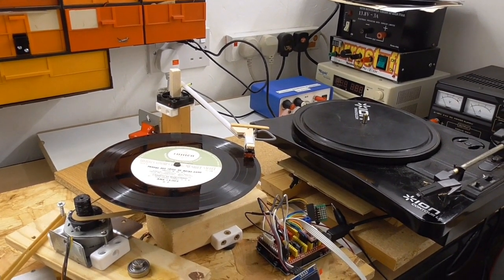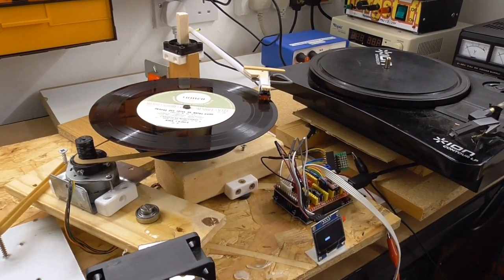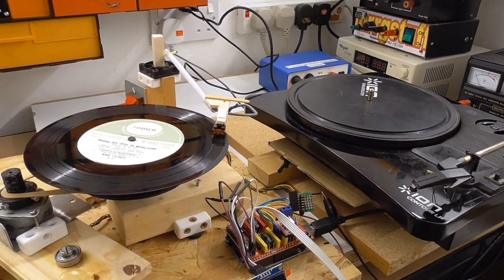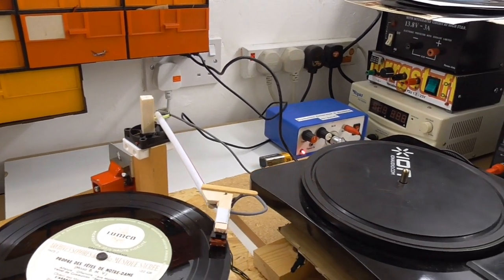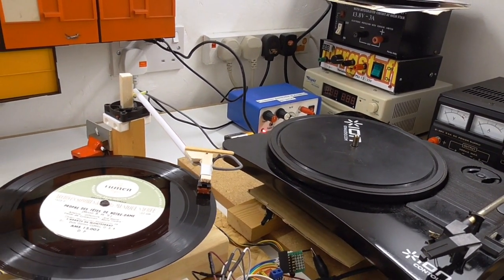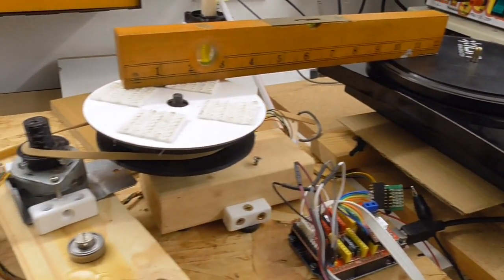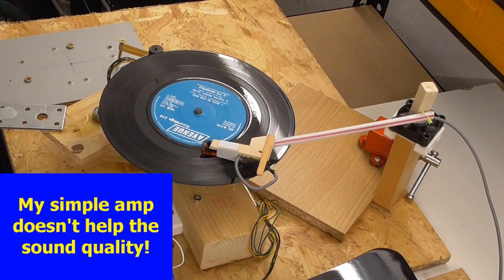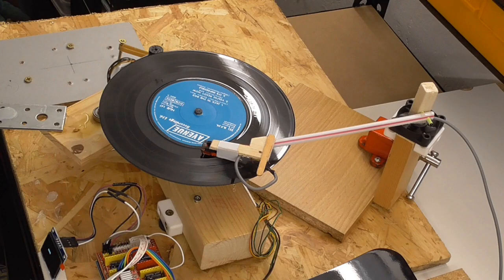How bad is 33RPM? My DIY stepper motor record player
Comparing my home made stepper motor record player to a commercial unit for wow and flutter